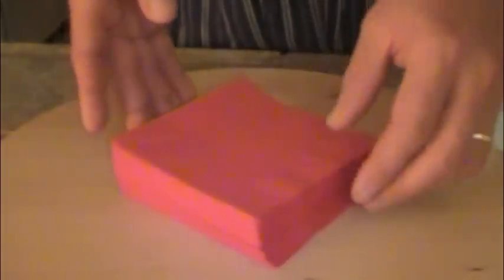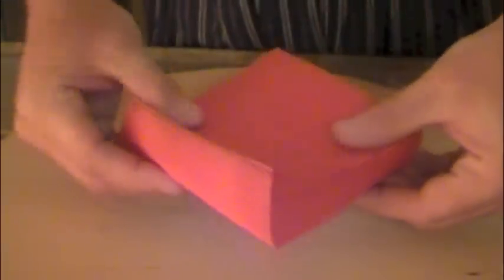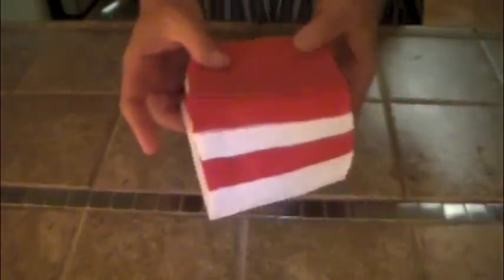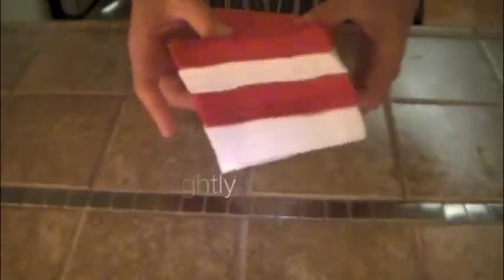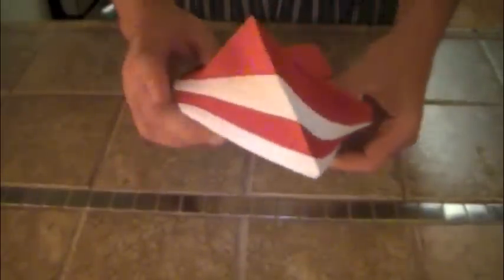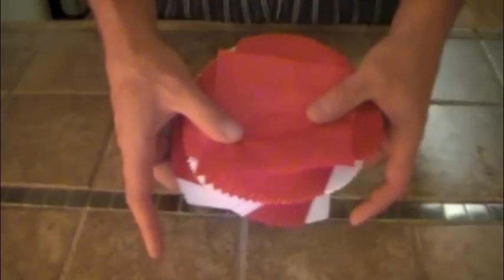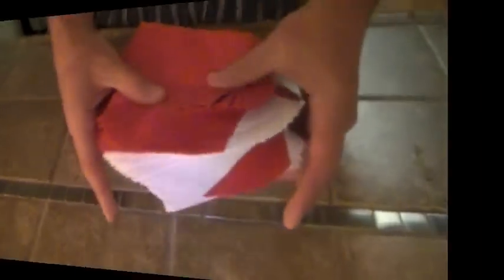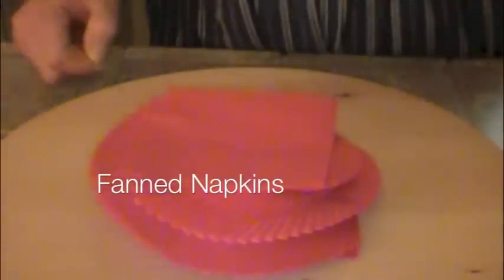How to make Cocktail Napkin Fan | Our Video Cookbook #123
Chef Hendrik Cornelissen shows you how to make a cocktail napkin fan. Lets Go Cook It!
NEW VIDEO HUMP DAY LUNCH